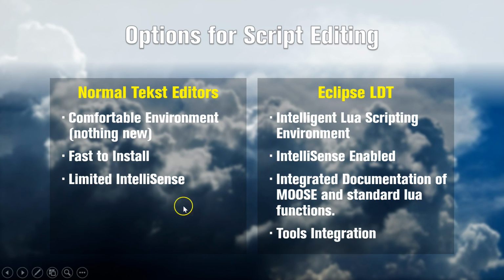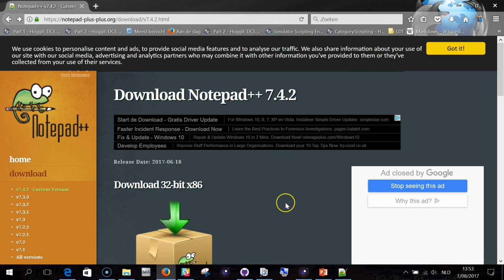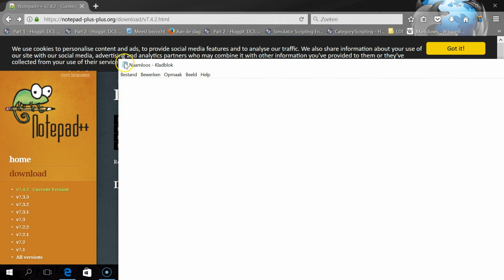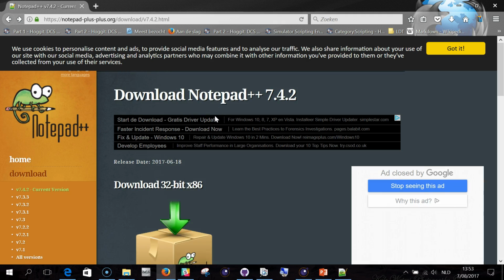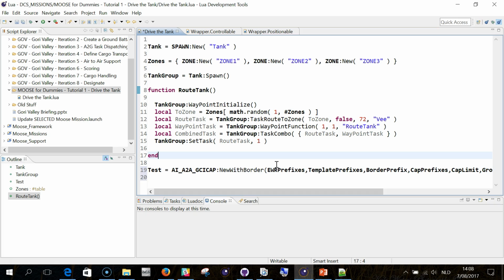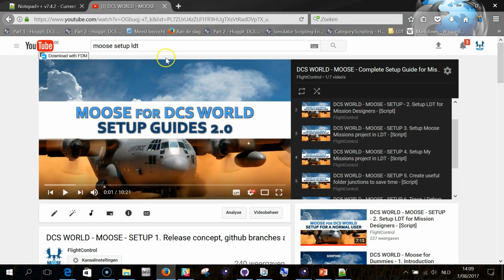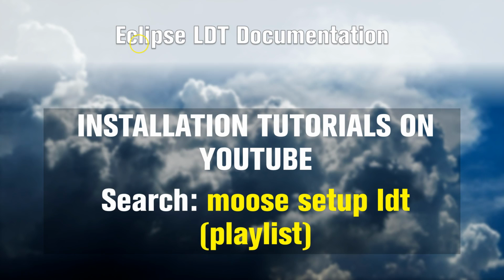MOOSE for Dummies - 2. Lua Script Editing